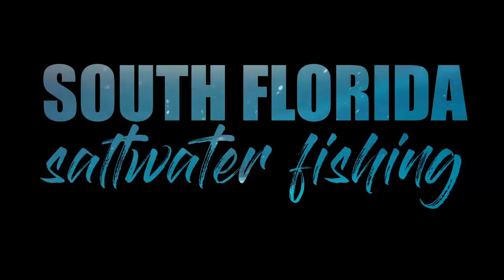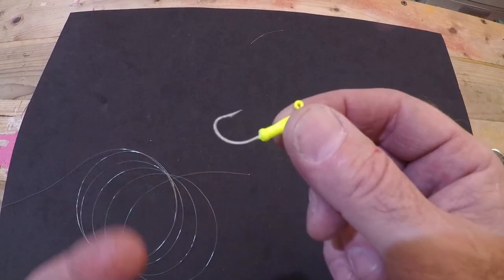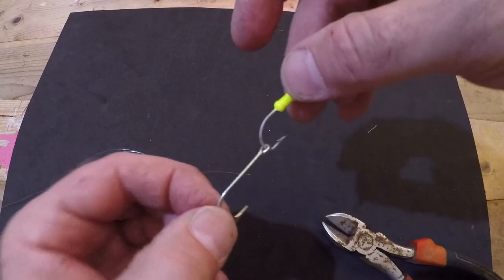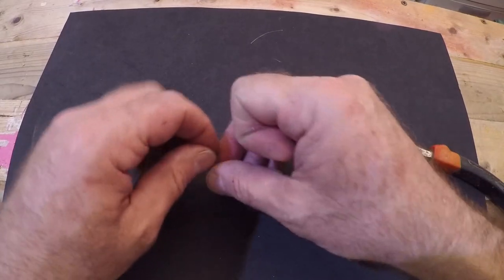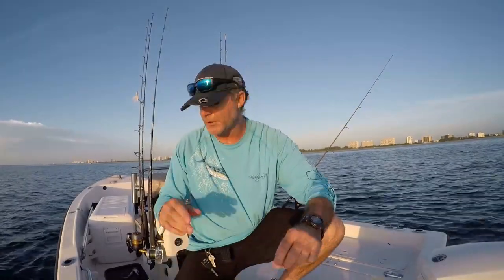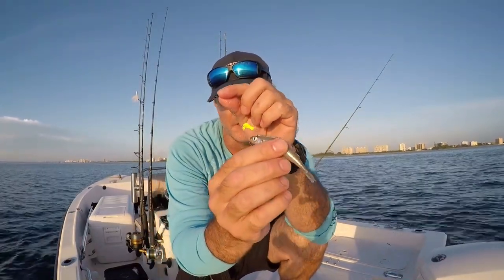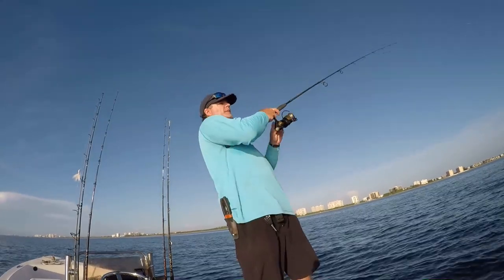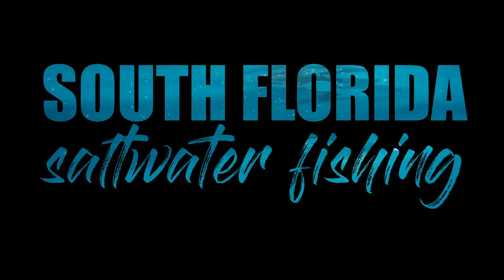How To Catch YELLOWTAIL SNAPPER the easiest way RIG JIG & BAIT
In this tips & tricksI go over in detail how to make a custom yellowtail snapper jig, rig it up and put it to use.  I also teach how to hook up the "go to" bait for yellowtail and give a demonstration on how to fish for this prized snapper...Great for catching more saltwater fish.  Ever wondered what's the easiest way to catch yellowtail, here's your chance to learn how to.

Seaguar
Red Label Fluorocarbon